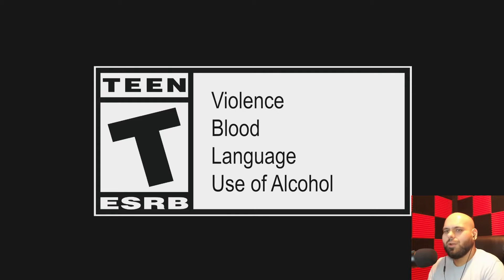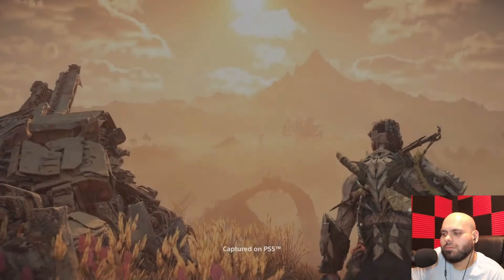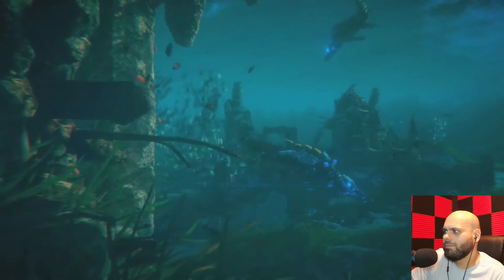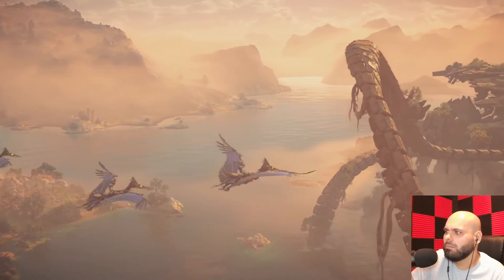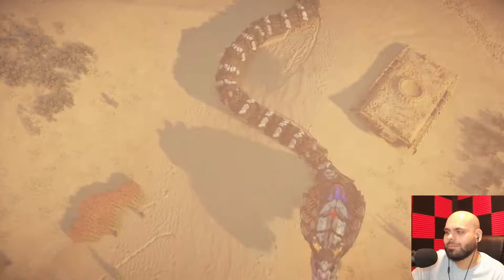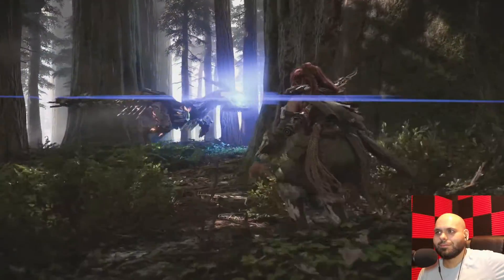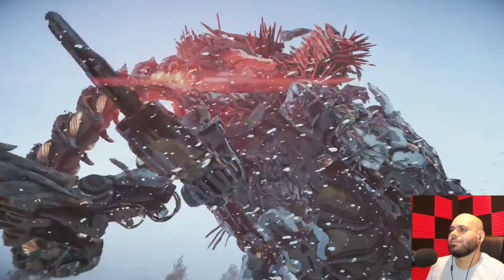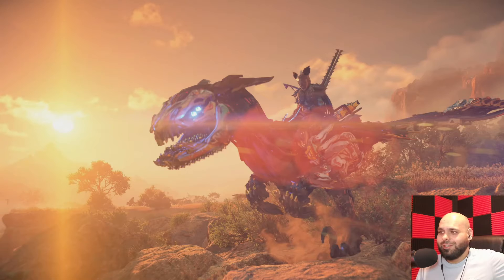Horizon Forbidden West - Machines Of The Forbidden West - REACTION